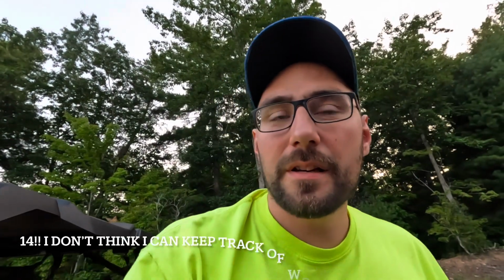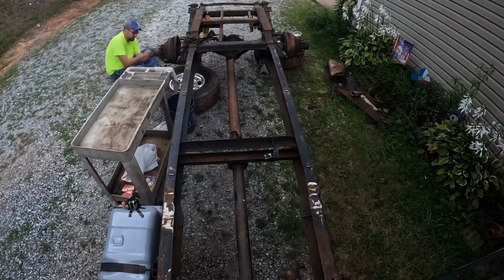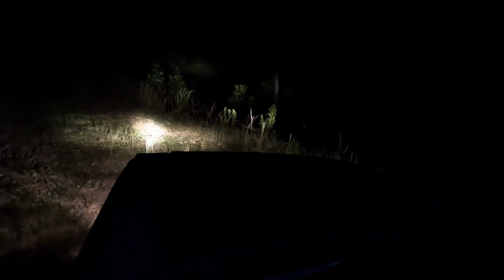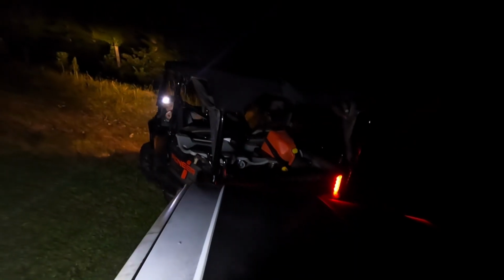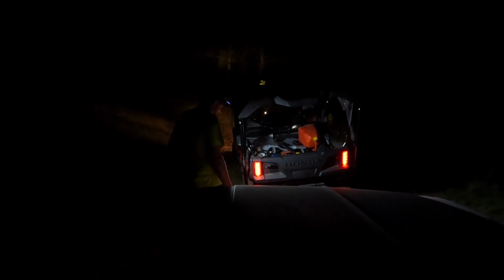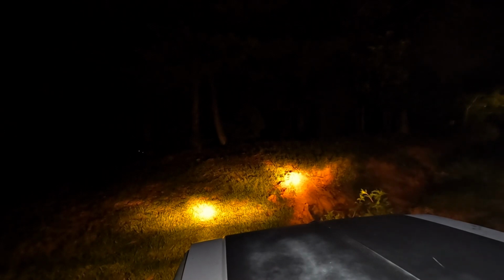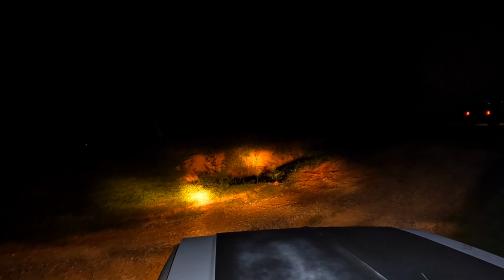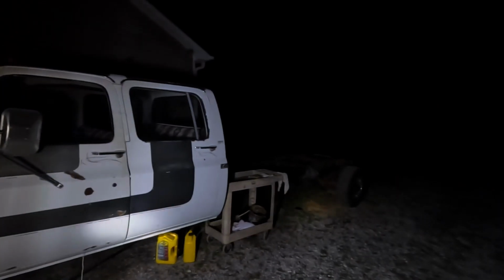MAXFAB “STRETCH” episode 9 - CRASH!